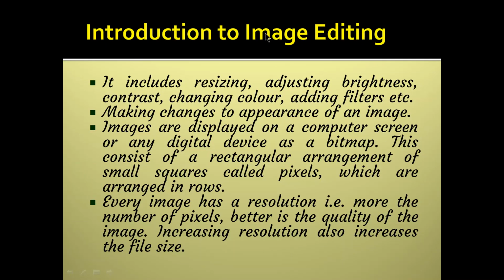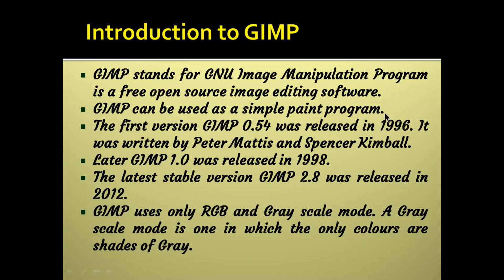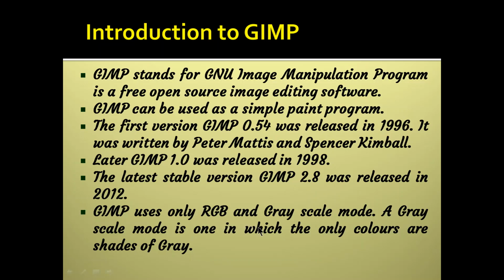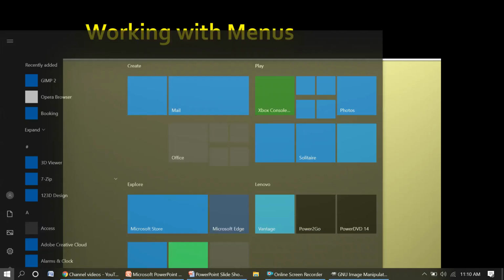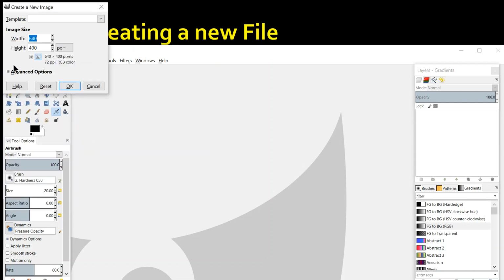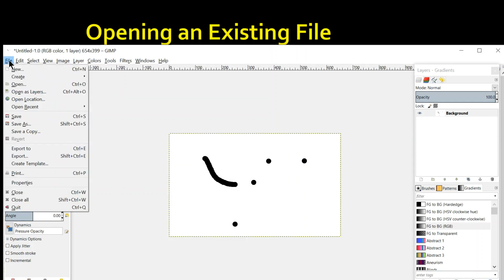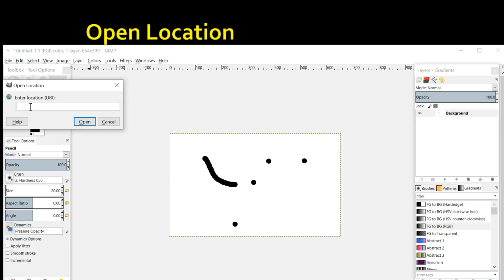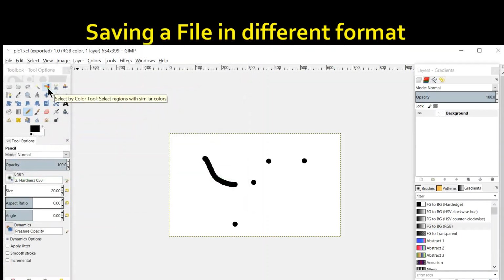GIMP-I | animation Software | CLass-VII